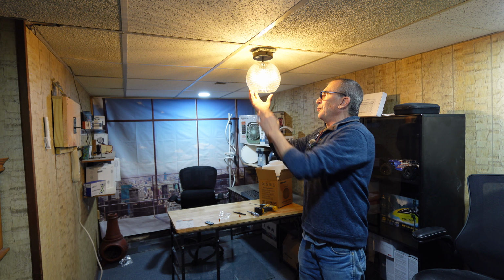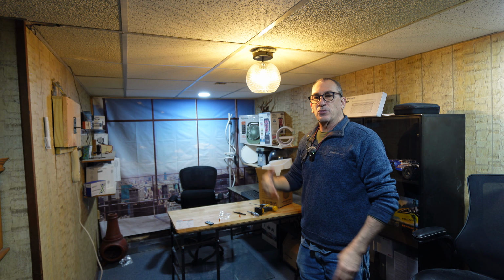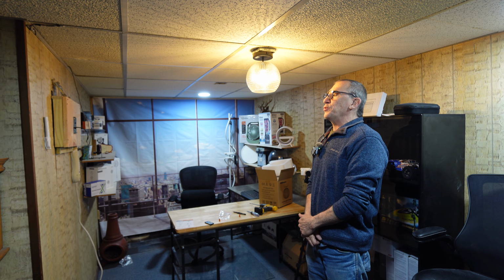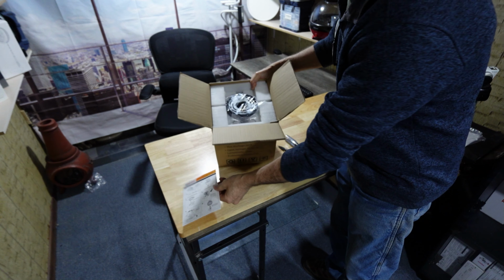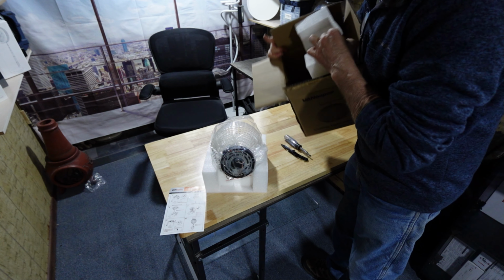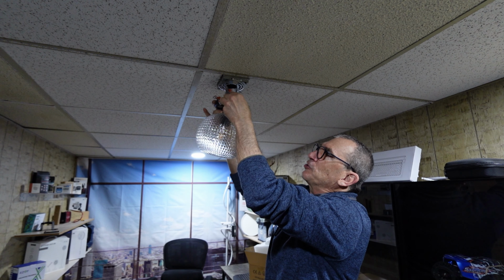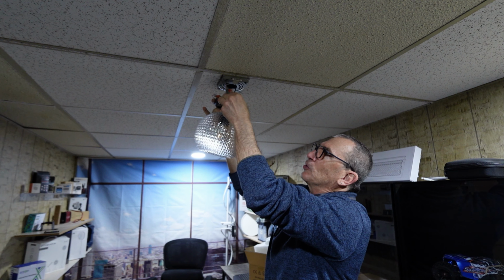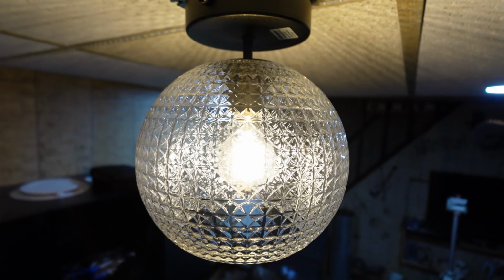VANoopee Black Semi Flush Mount Ceiling Light Fixture, Hallway Lighting Fixtu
□ Electronic Components
□ Hobbies:

- SUPPORT -